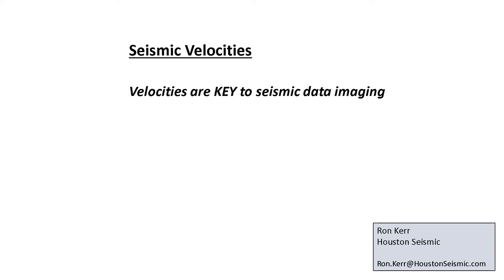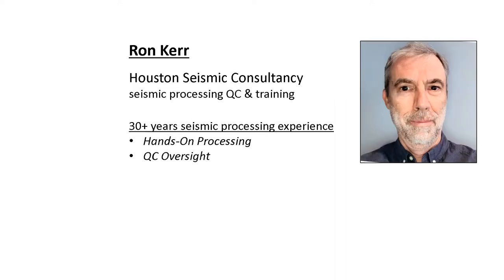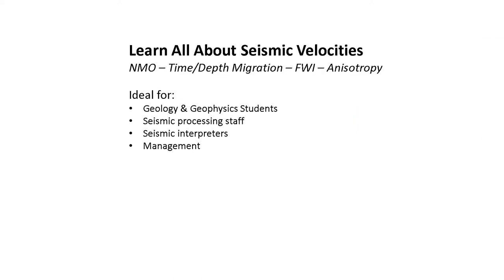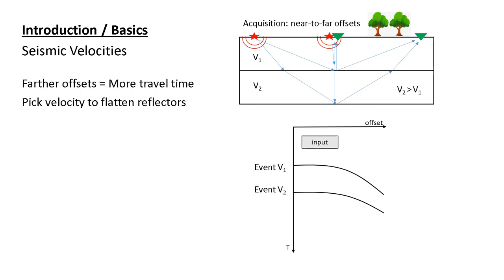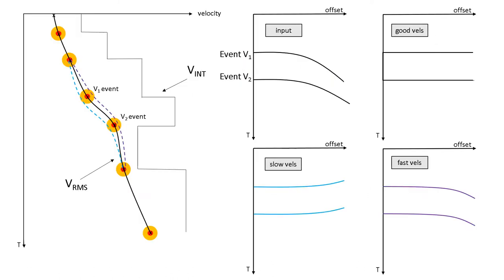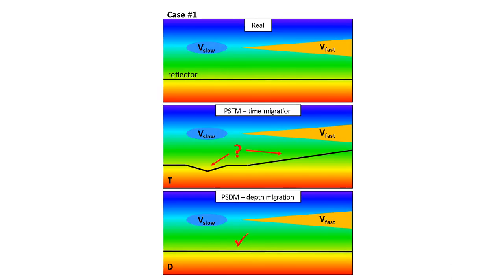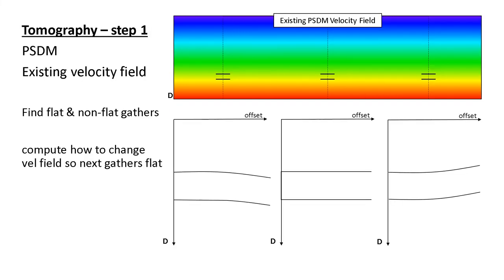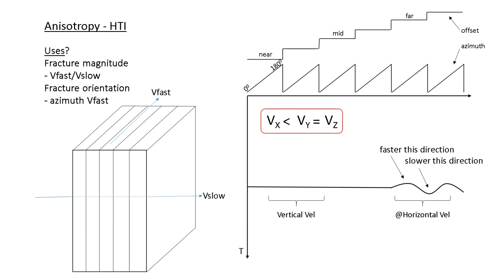Free Intro to Seismic Processing Velocities Course on Udemy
I have a course (approximately 1.5 hours) on udemy.com. The course is in several chapters and covers various aspects of seismic processing velocities. The presentation includes normal moveout NMO, multiples, time migration vs depth migration, tomography, full waveform inversion FWI and anisotropy. The examples are simplified hand-drawn graphics for ease of understanding.

This course has a modest cost. It would be ideal for students and geoscience industry professionals.